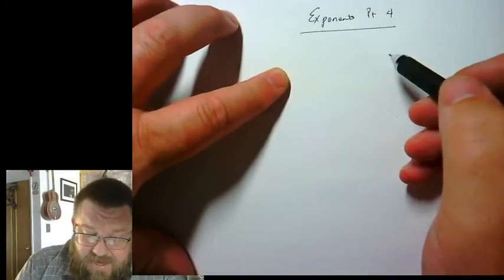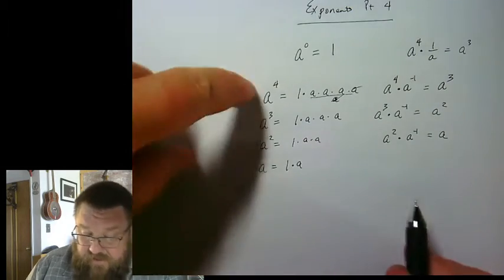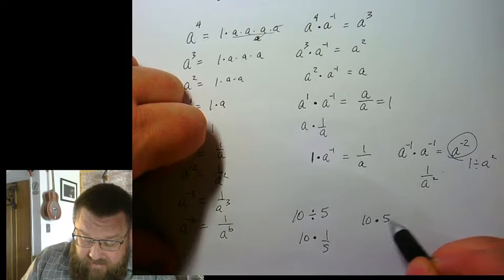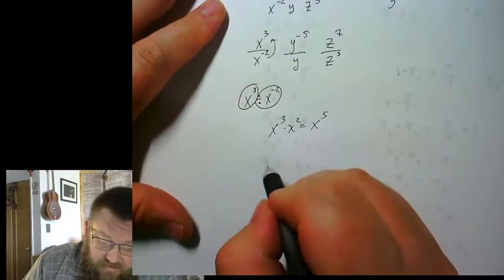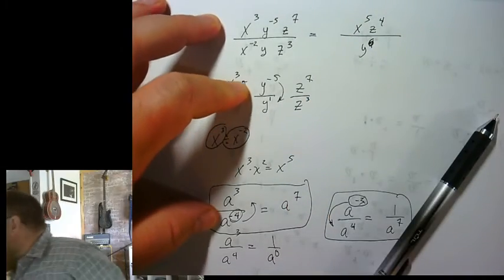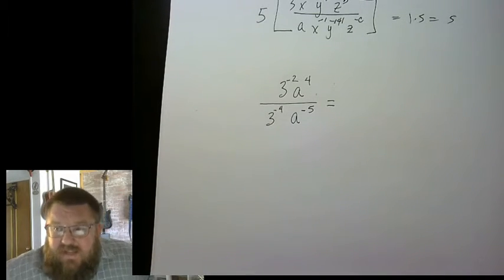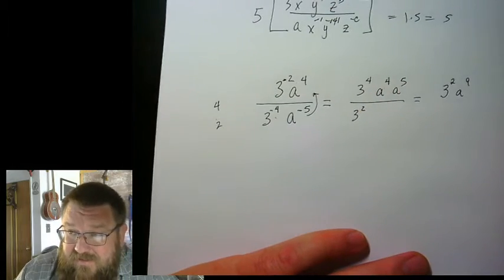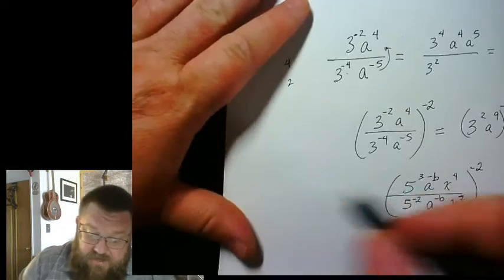Exponents Part 4 - Division, Zero, Negatives - Algebra 1 Lesson #12